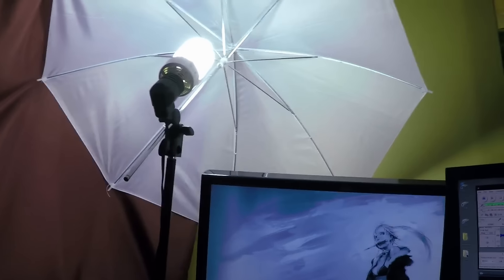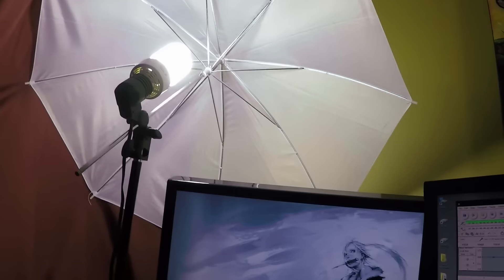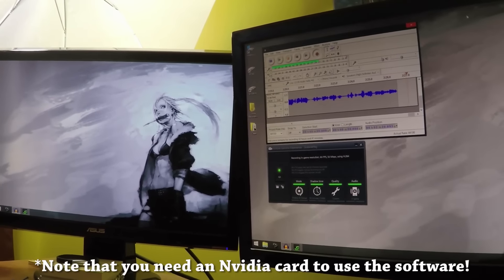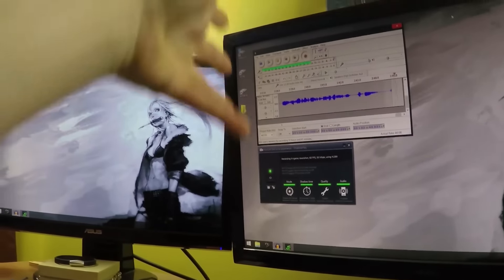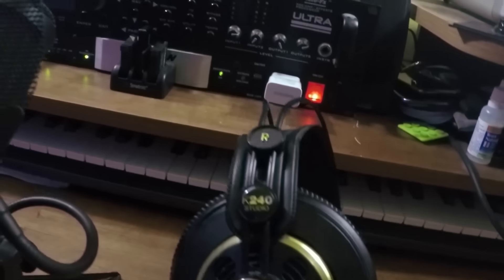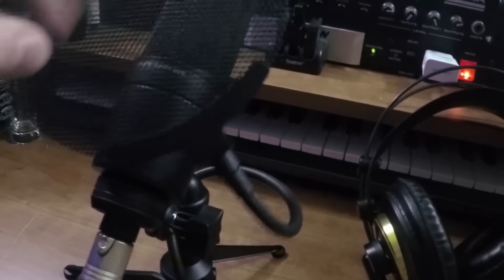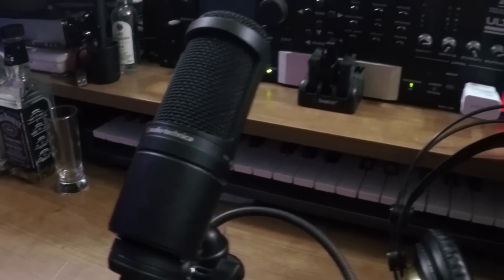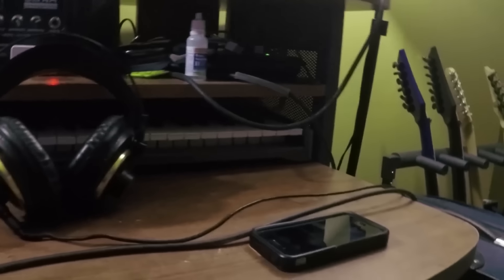900+ Razzlers Vlog | My Recording Setup & Gear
SORRY about the camera movements. Vlog skills = -10% :P

ONCE AGAIN thank you SO much Razzlers for 900!! :D

SQUAD FIVE!! :D

My Gear ▼

Custom built Hackintosh named Zephir:

Running both Mac OS Maverick and Windows 8.1.

Specs:
- Intel I7-3770K OC @ 4.4ghz
- CORSAIR Vengeance 16GB Ram (2x8)
- Nvidia GTX 670
- Motherboard GIGABYTE GA-Z77X-UD5H
- SAMSUNG SSD for the system files and multiple regular hard drives for games, etc.
- Cooler Master HAF XM (Casing)
- CORSAIR HX Series HX750 (Power Supply)
- CORSAIR Hydro Series H60 (Liquid cooling system)

Lightning and Recording Equipment:

- GoPro Hero 4+ Silver ( I do not recommend using that camera for facecams because it's an outside/action camera and doesn't react well to inside lightning ) - On Amazon
- AT2020 XLR Audio-Technica Condenser Microphone (the USB version works just as well) - On Amazon
- AKG Studio k240 Semi-Open Headphones ( I do not recommend these headphones for a real gaming experience ) - On Amazon

PROBABLY THE MOST IMPORTANT PART OF IT ALL:  My Kawaii--Saw-Key Cap! :D

Don't forget to VOTE for the next horror game you want me to play!